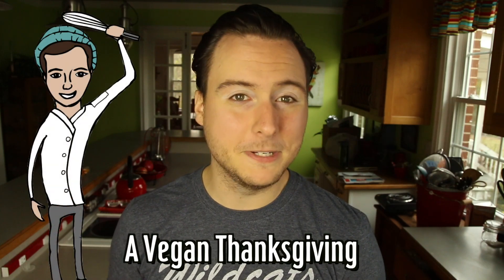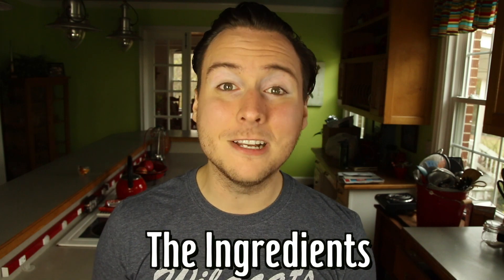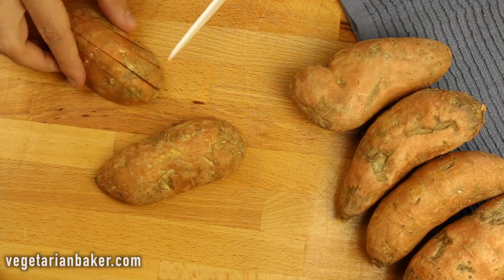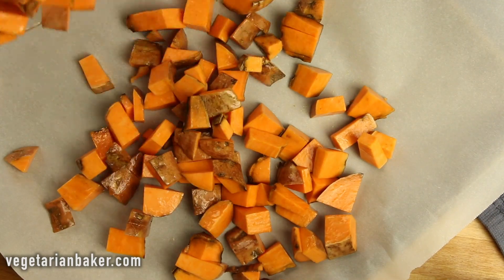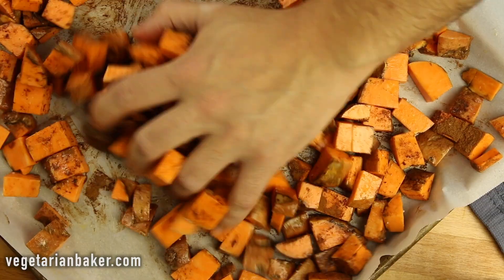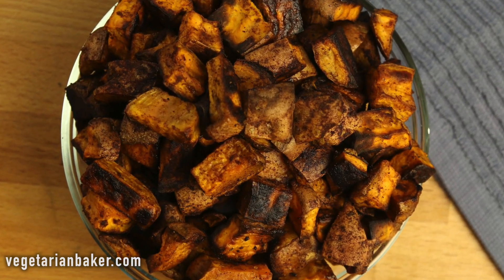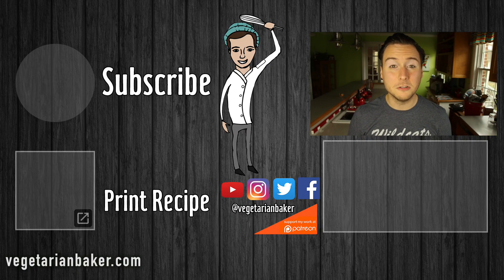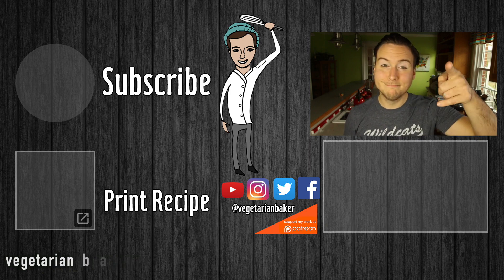Roasted Cinnamon Sweet Potatoes | A Vegan Thanksgiving Recipe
Thanksgiving is almost here and I'm ready to show you some of my favorite recipes to Celebrate a Vegan Thanksgiving. Today's is for a delicious Vegan Roasted Cinnamon Sweet Potatoes. This recipe can easily be enjoyed as an appetizer or as a side dish. Roasted Cinnamon Sweet Potatoes is the recipe for you if you like the Sweet & Salty combination. Make sure to check out the Vegan Thanksgiving Playlist listed below to find some more delicious recipes.
Let me know of what you think of this recipe on via twitter or instagram (@vegetarianbaker & thevegetarianbaker).

Ingredients:
Sweet Potatoes | 4-5 Medium Sized
Organic Maple Syrup | 1 Tablespoon
Coconut Oil | 1 Tablespoon, Melted
Cinnamon | 2-3 Teaspoons
Sea Salt | 1 Teaspoon